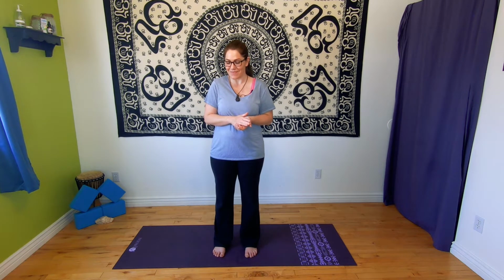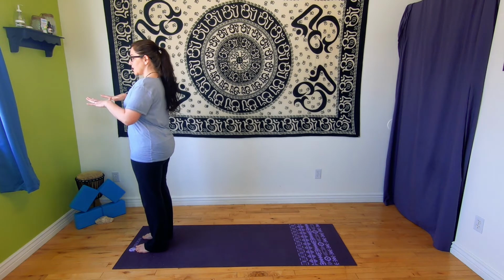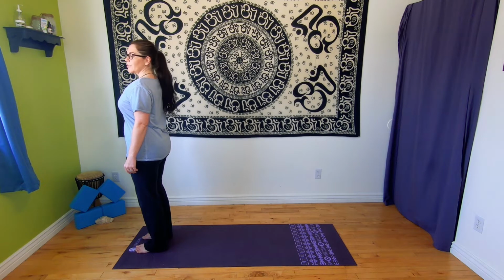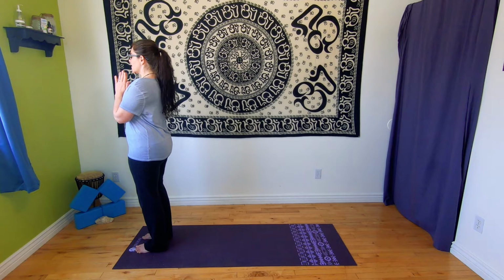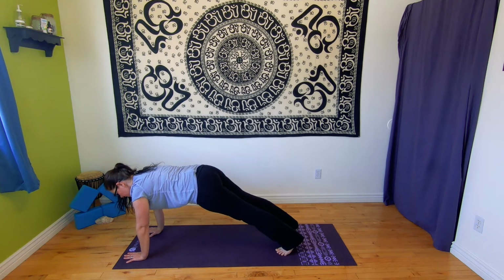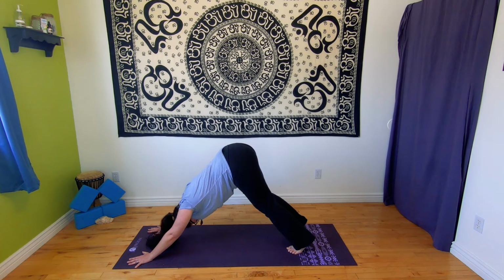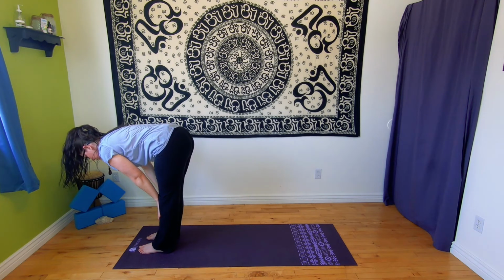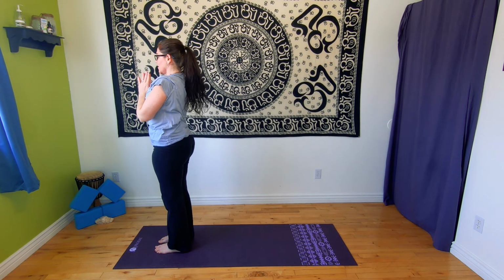Surya Namaskar A, Sun Salutation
Join Stephanie as she walks you through the Surya Namaskar A. Also known as Sun Salutation. It's a relaxing Vinyasa flow traditionally done in the morning as a way to honor the Sun and your place in the Universe. This is perfect if you're new to Yoga and just starting to find your practice.

Namaste.

With Love,
Steph